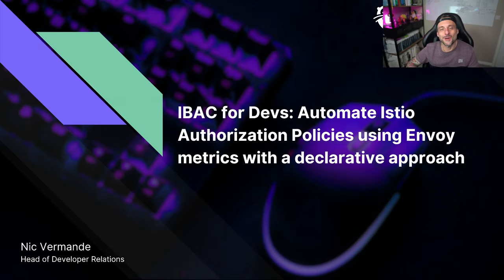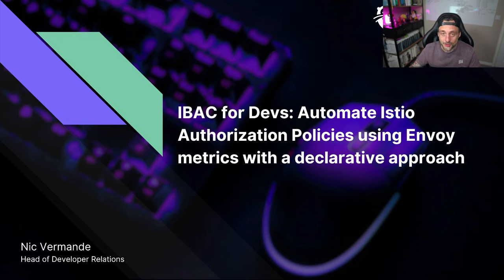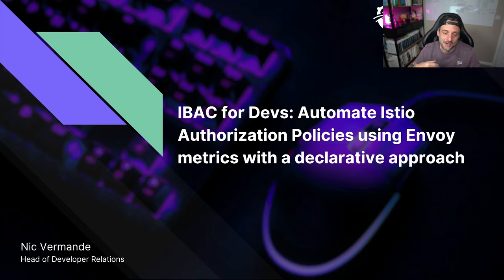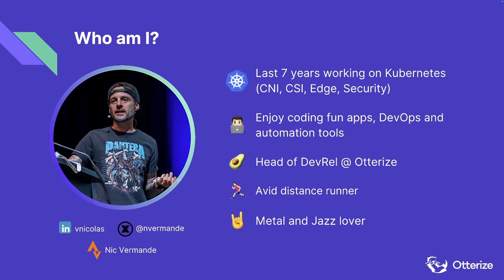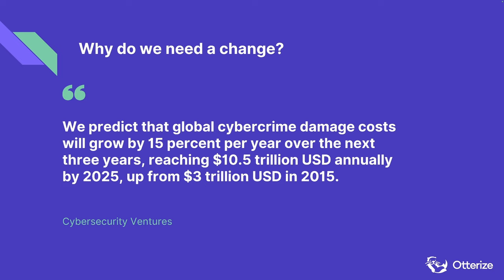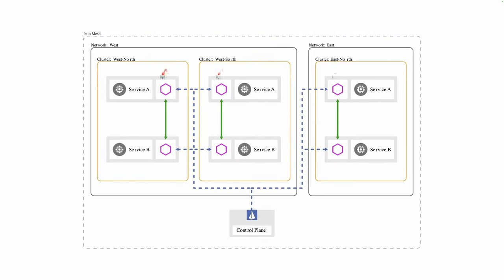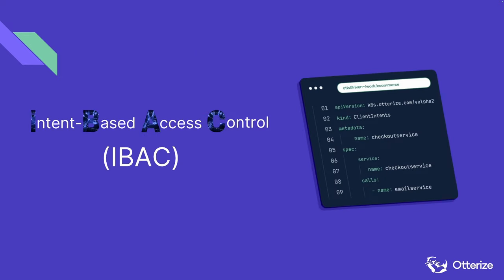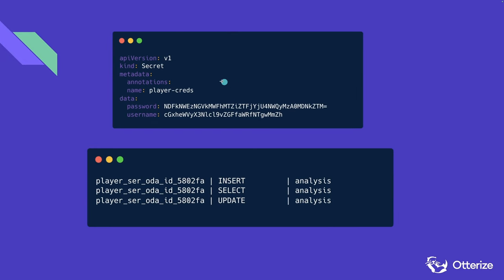IBAC for Devs: Automate Istio Authorization Policies using Envoy metrics with a declarative approach